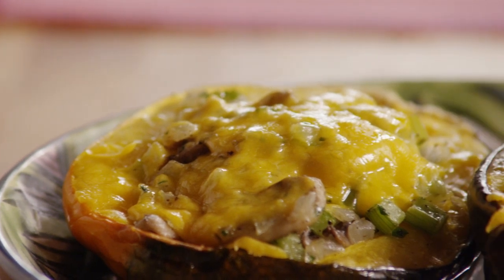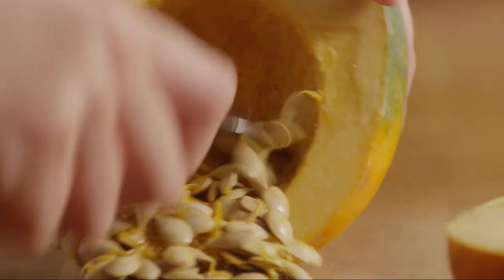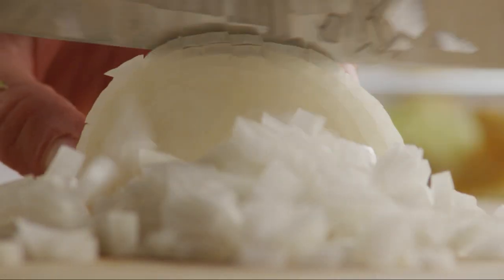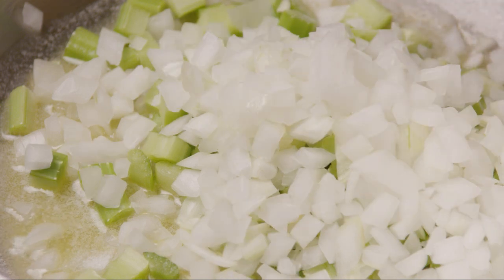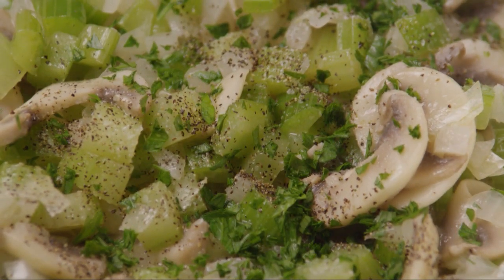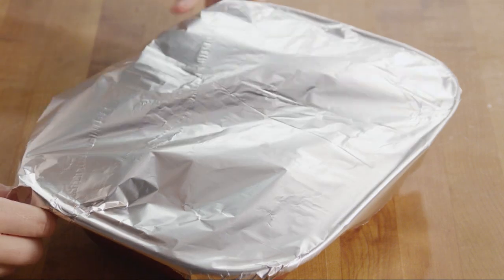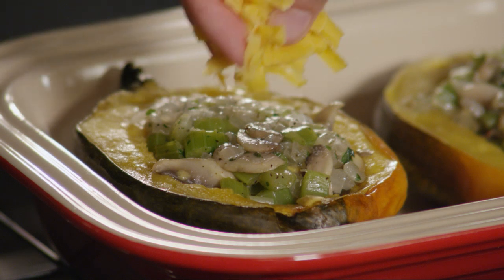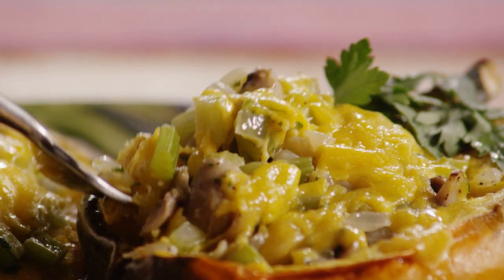How to Make Acorn Squash | Squash Recipe | Allrecipes.com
Watch the video, then get the 5-star recipe for Linda's Cheesy Acorn Squash

Watch how to make this baked acorn squash filled with a sauté of celery, onions, and mushrooms, then topped with cheese. This recipe works either as a light meal, or as a side—it goes great with beef or ham.